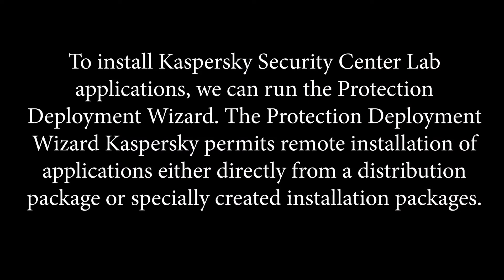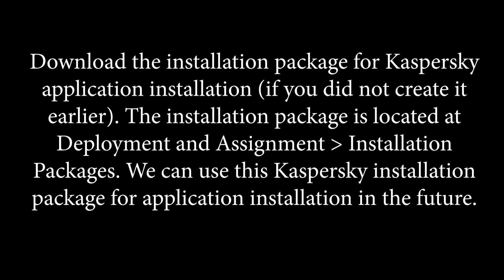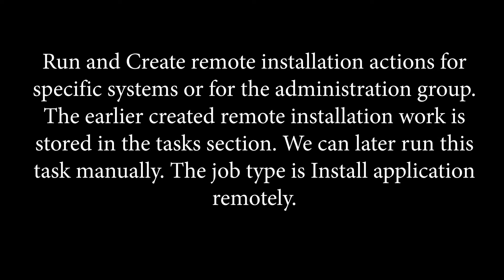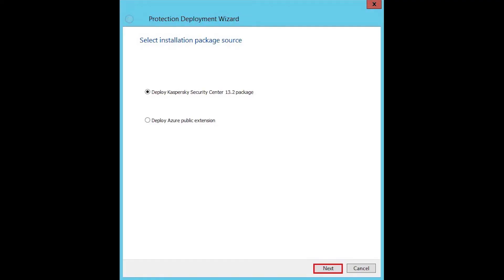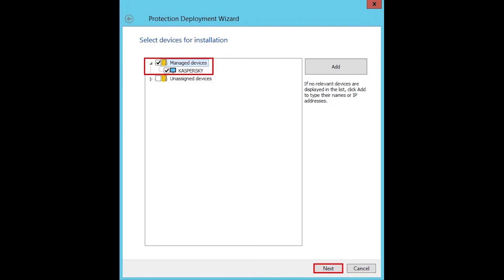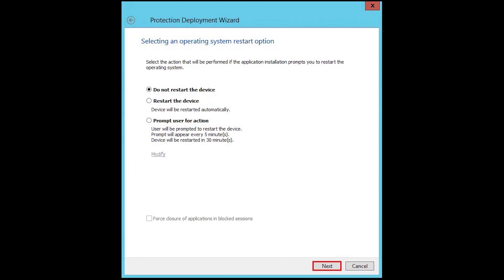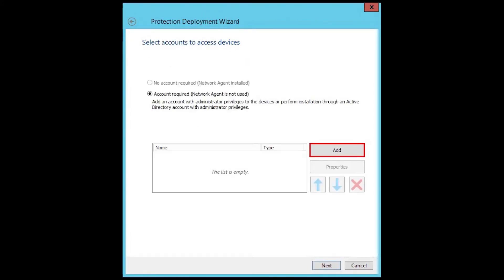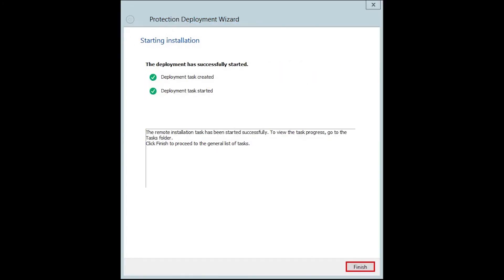How to Run Kaspersky Protection Deployment Wizard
Let’s have a look at how to run Kaspersky Protection Deployment wizard. To install Kaspersky Security Center Lab applications, we can run the Protection Deployment Wizard. The Protection Deployment Wizard Kaspersky permits remote installation of applications either directly from a distribution package or specially created installation packages.
Download the installation package for Kaspersky application installation (if you did not create it earlier). The installation package is located at Deployment and Assignment  Installation Packages. We can use this Kaspersky installation package for application installation in the future.

Run and Create remote installation actions for specific systems or for the administration group. The earlier created remote installation work is stored in the tasks section. We can later run this task manually. The job type is Install application remotely.